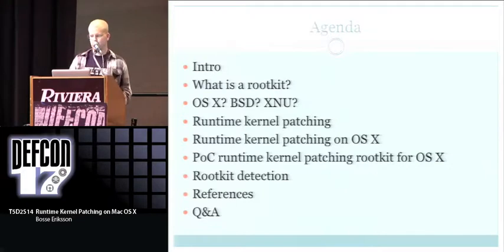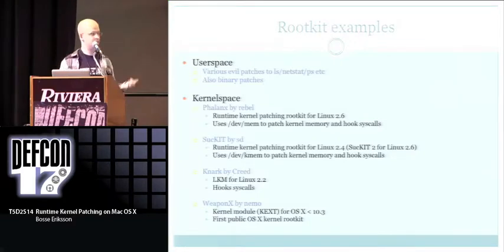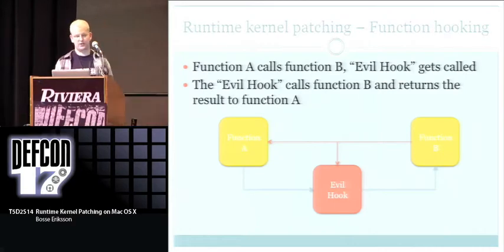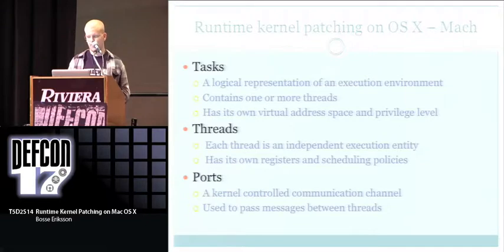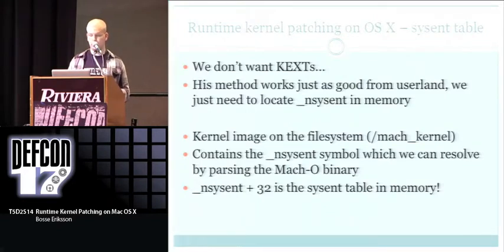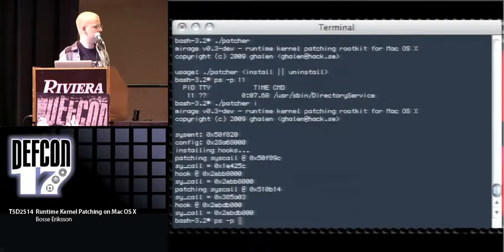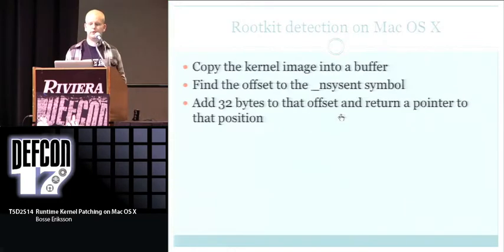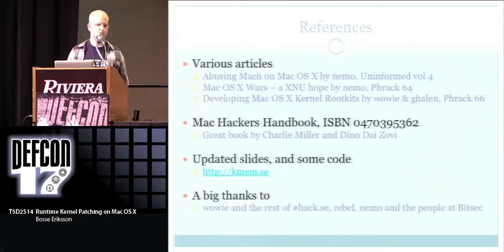DEF CON 17 Hacking Conference Presentation By Bosse Eriksson